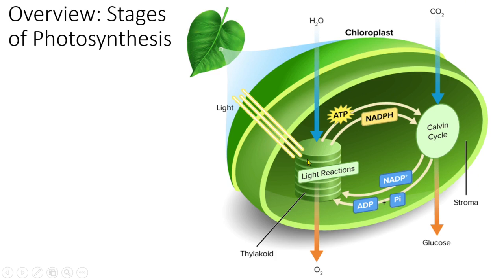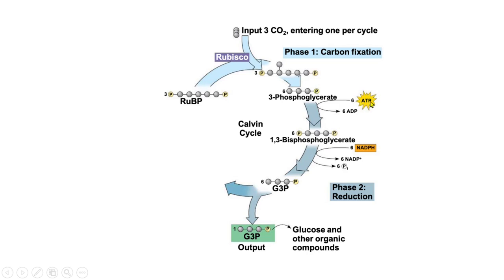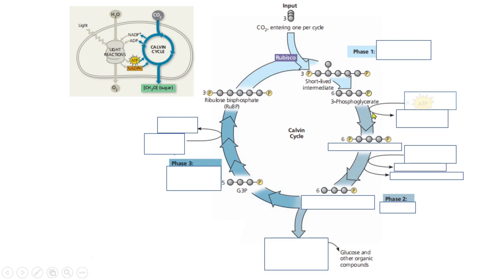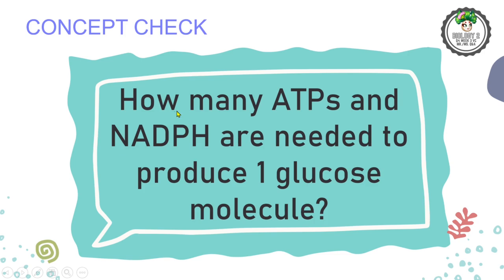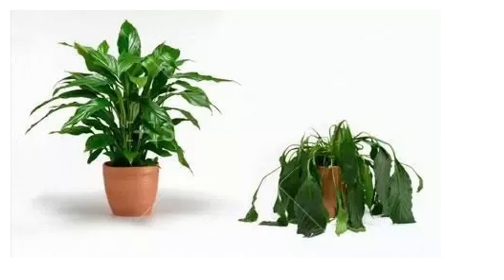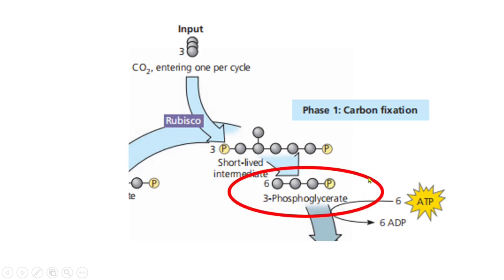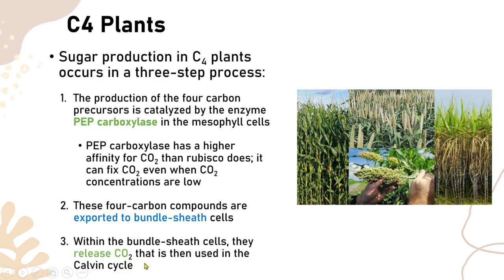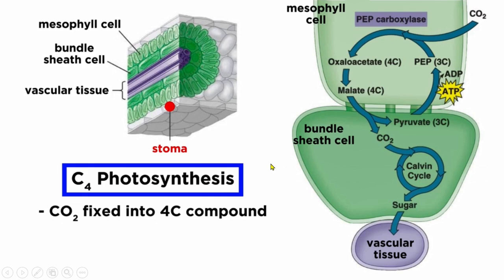Q4 - Long Test 2 - Batch Review (Part 1)